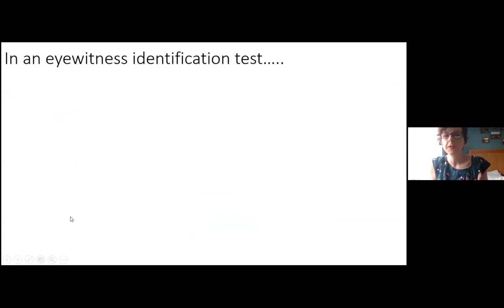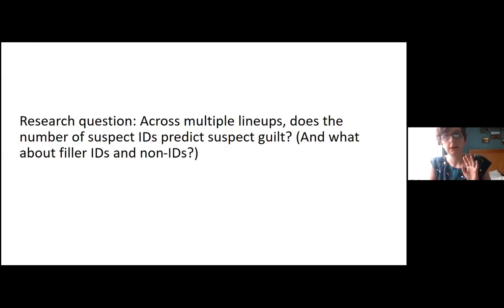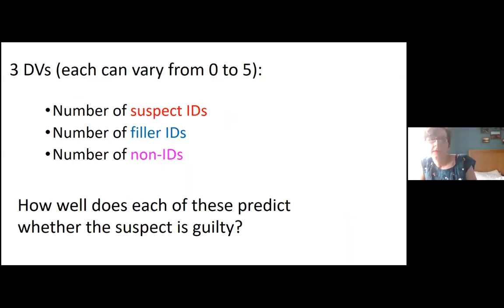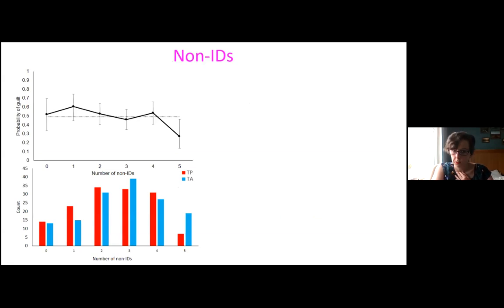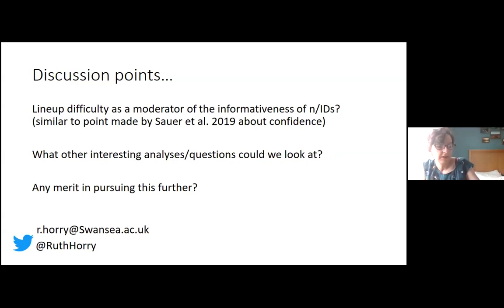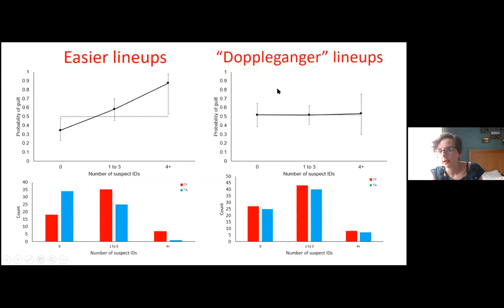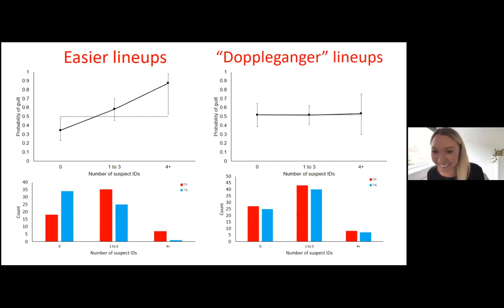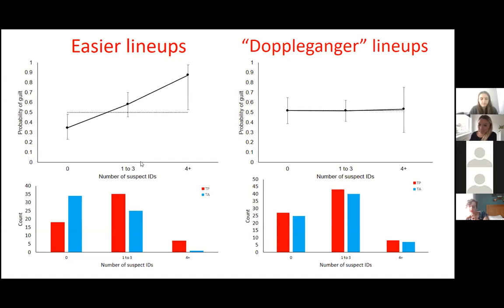Predicting identification accuracy from responses to multiple lineups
Predicting identification accuracy from responses to multiple lineups, Ruth Horry, Zahabiya Bambora, Lia Morgan, Hannah Rees, and Beth Whelband (Swansea University) Presented at TARMAC via Zoom, Birmingham, UK June 11, 2020

In a typical eyewitness identification test, a witness views a single lineup; the guilt of the suspect is assessed from that single data point. We showed participants a series of five target- present or target-absent lineups for the same target person, each containing different images of the same six people. We estimated the likelihood of suspect guilt from the number of times the suspect was identified by the witness (0, 1, 2, 3, 4, 5, or 6). We also explored the magnitude of variability in response frequencies across different lineups and consider the implications of that variability for research and practice.